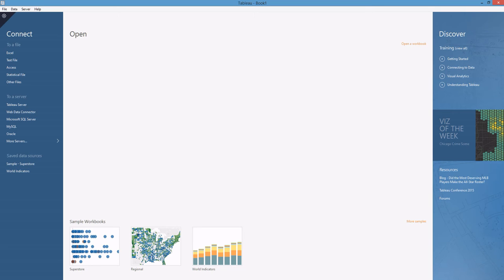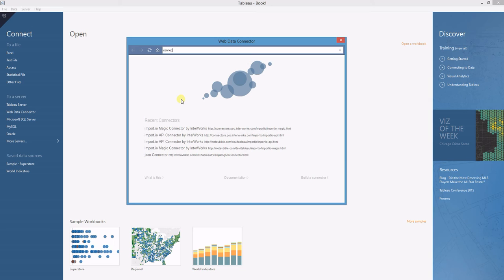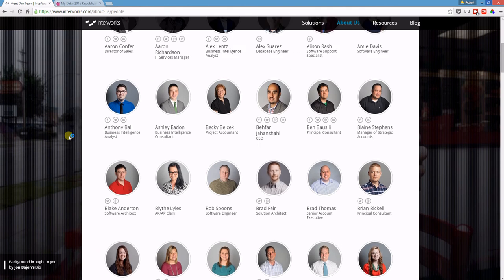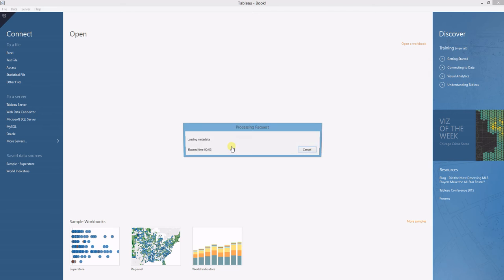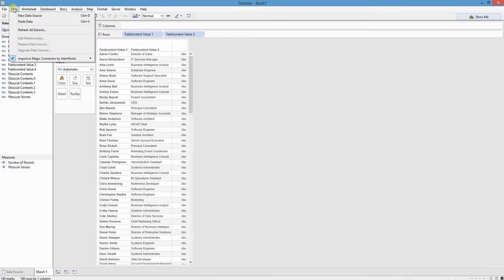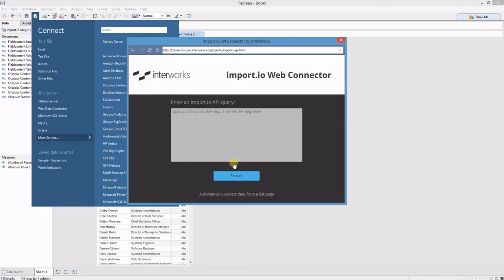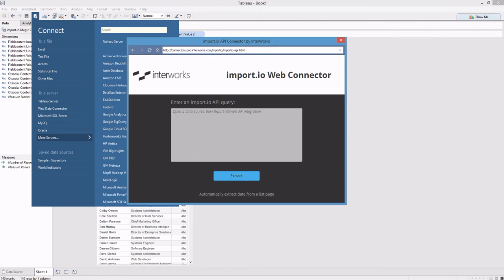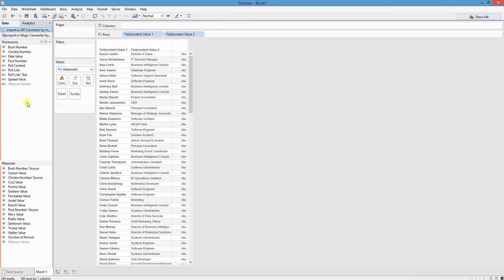Import.io Web Connector for Tableau Demo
InterWorks' Robert Rouse demonstrates how to use his custom Import.io web connector to extract web data and import it directly into Tableau. Follow along with this simple process that uses only web page URLs, the Import.io magic API and Tableau to get your data right where you need it.